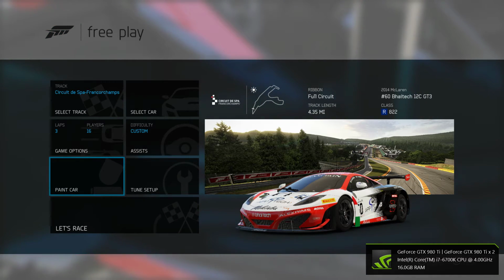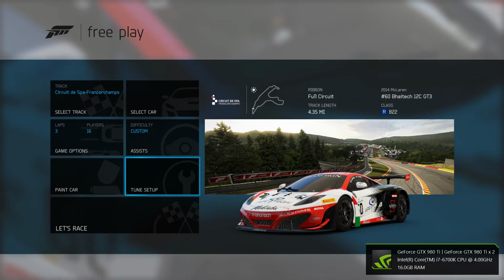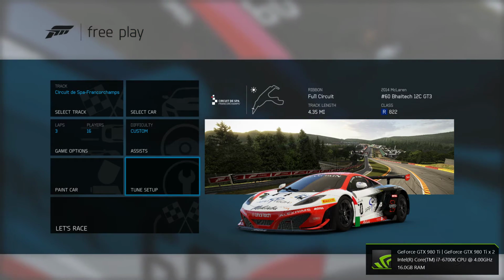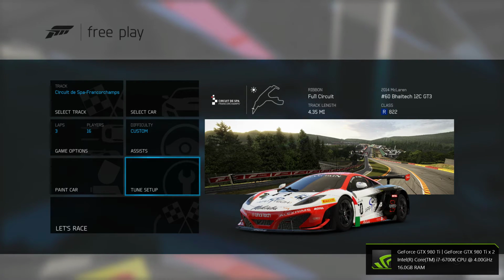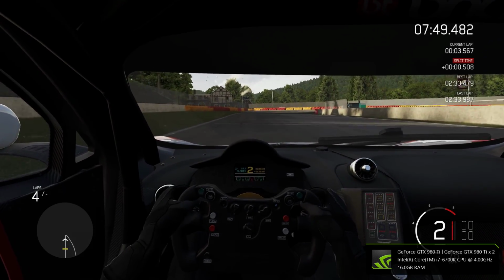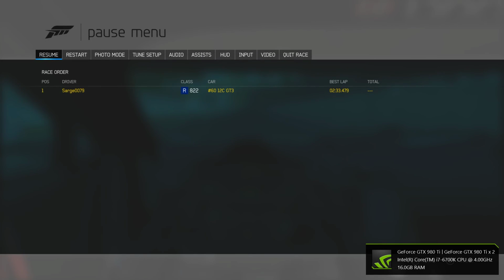Forza 6/ Forza 6: Apex Time Trial Challenge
Ok boys and girls here we go with a small little community challenge.
Here are the rules:
Course: Circuit De Spa Francorchamps
Car: 2014 Mclaren Bhaitech #60 12c gt3 with no alterations
3 laps: 1 practice and 2 for best lap
no rewind, driveline, and the entire time trial must be done in cockpit view.